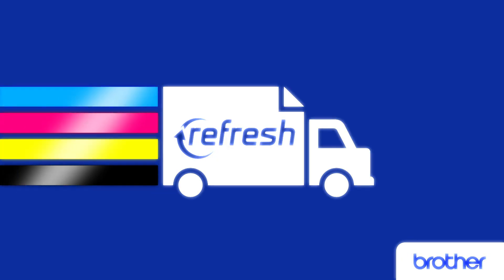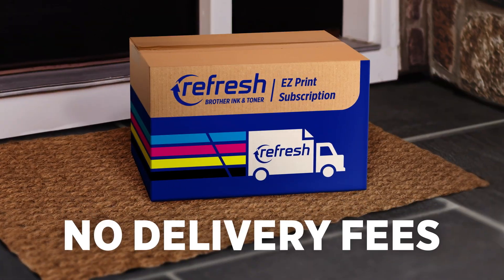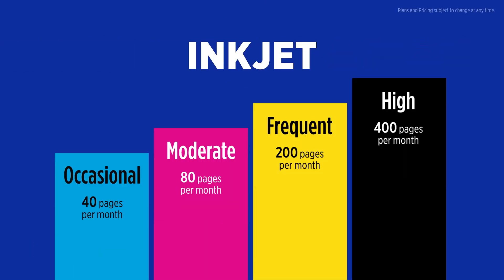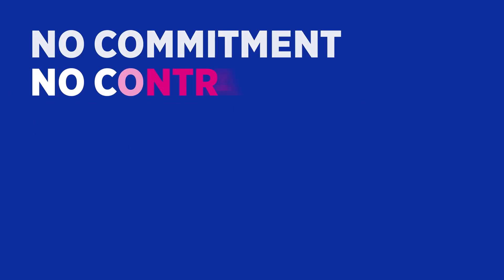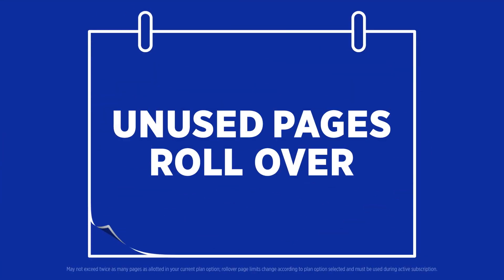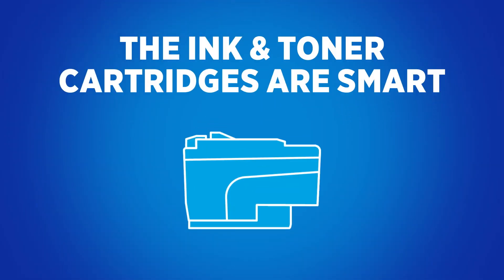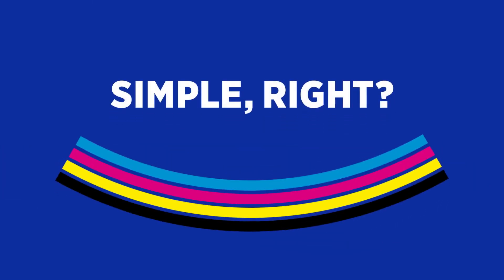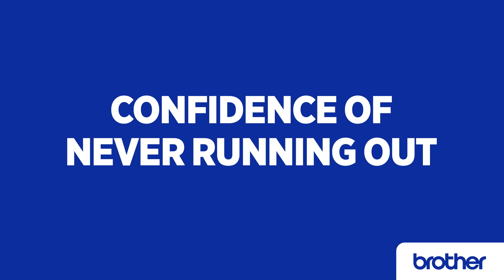Refresh EZ Print Subscription, Smart Ink & Toner Service from Brother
Save time and money. With Refresh, you can save up to 50% on Brother Genuine Ink & Toner and get it delivered free before you need it.